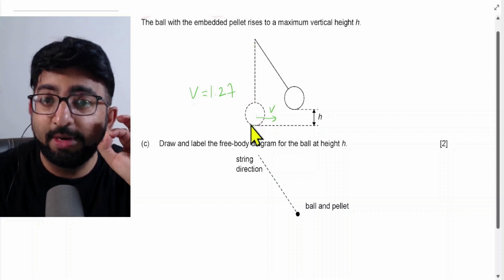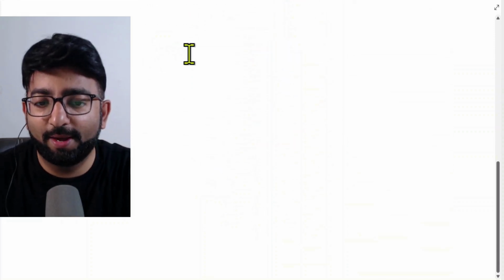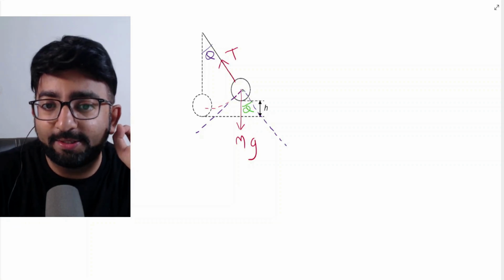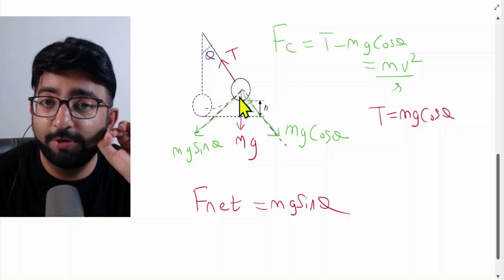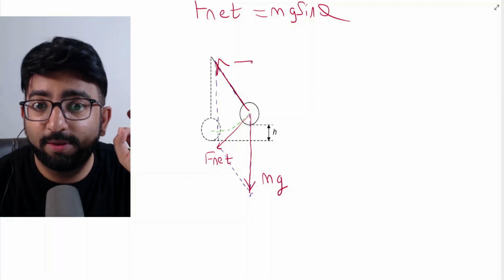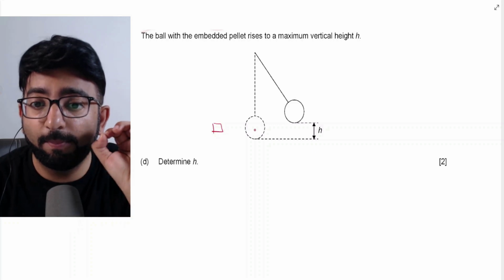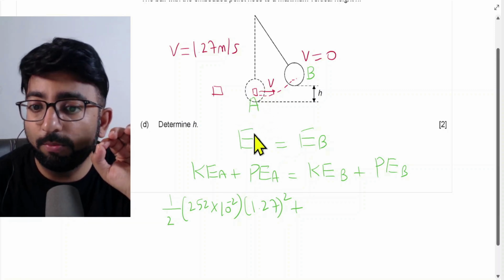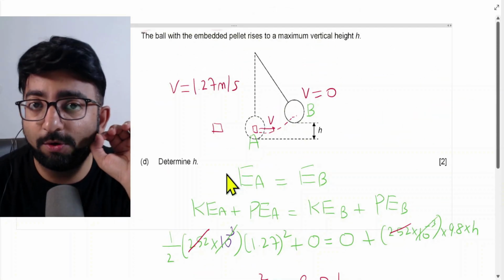Ques Energy Conservation